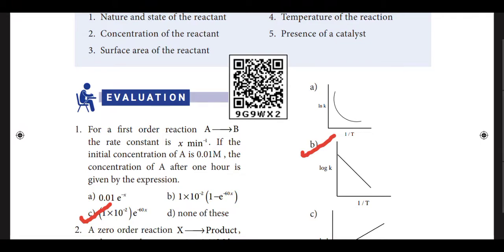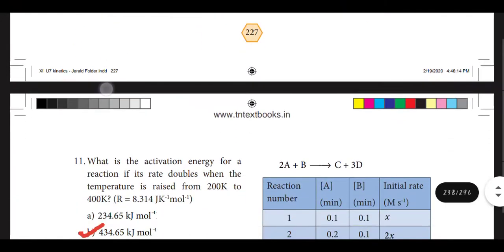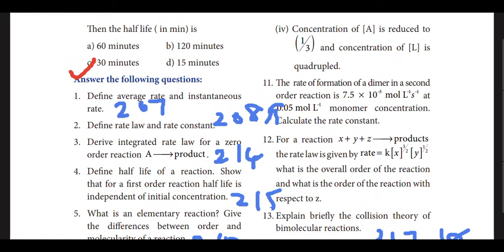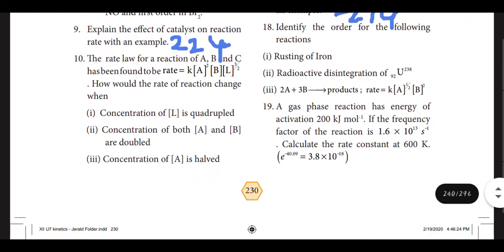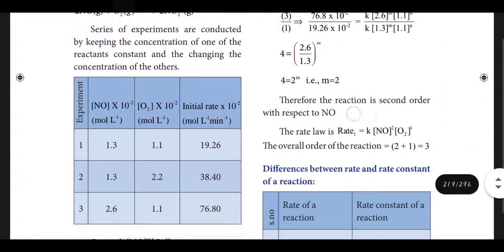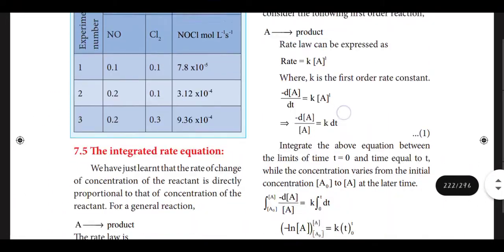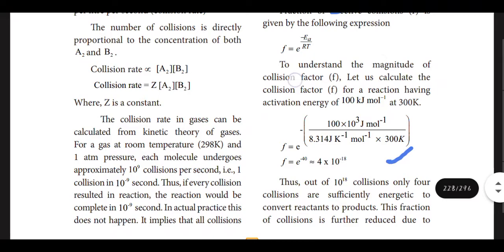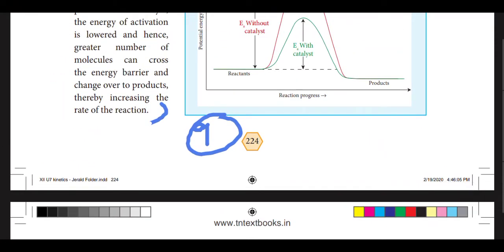Chemical kinetics book back answers class 12 chapter-7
This video gives the book back answers for chemical kinetics chapter...